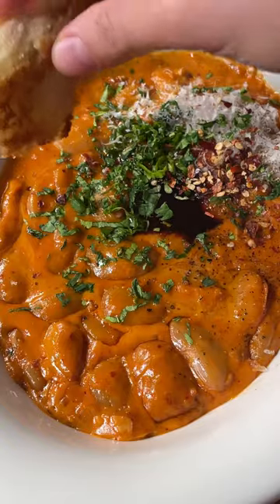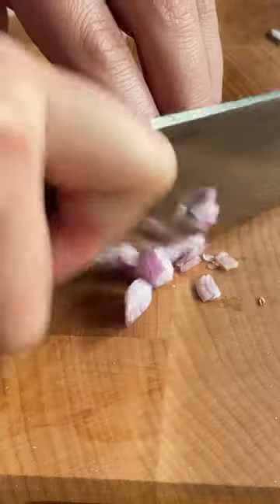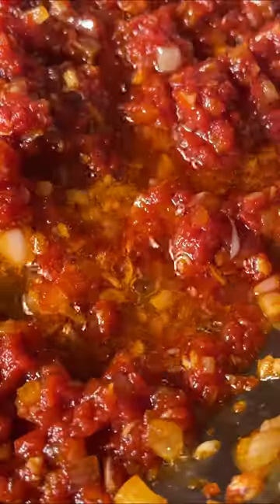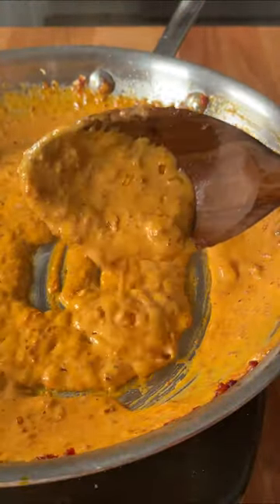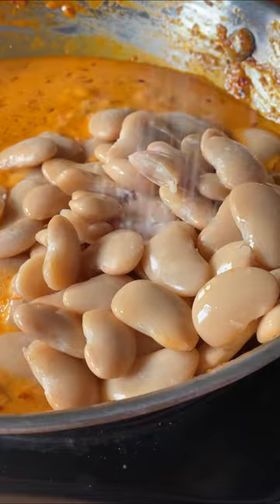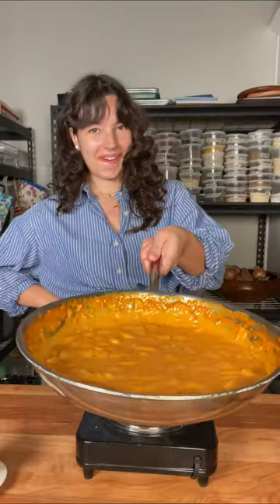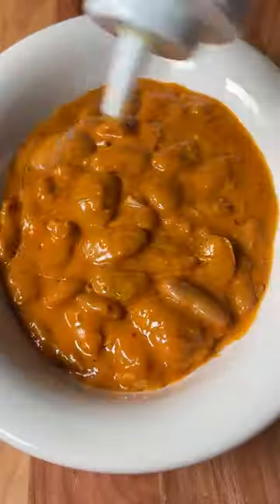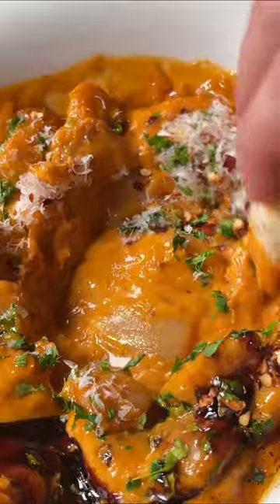Comfort Food Beans Alla Vodka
Carolina Gelen | Beans Alla Vodka  Comfort Food